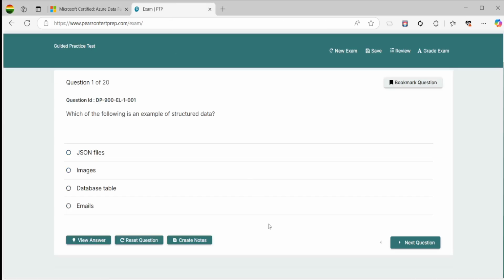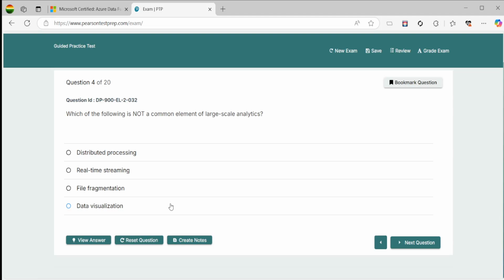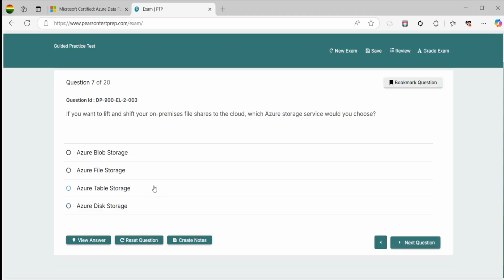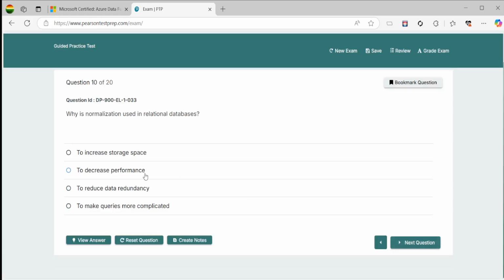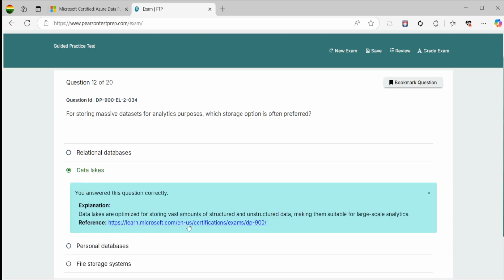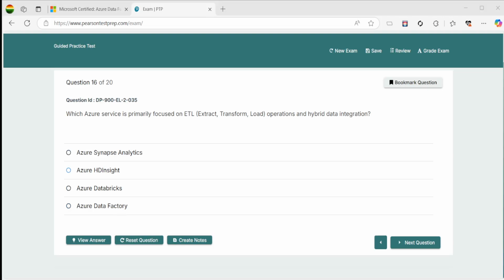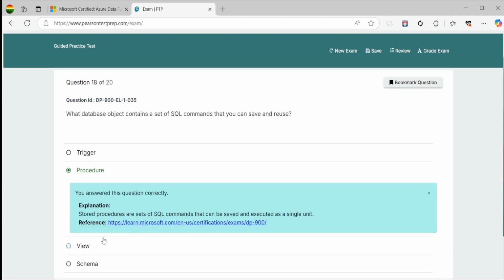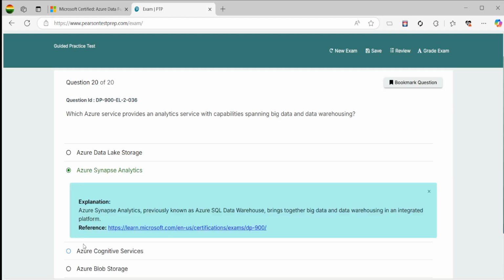DP-900 Real Exam Questions Part II - Azure Data Certification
Part 2: 20 Real Exam Style Questions for the DP-900 Microsoft Certified Azure Data Fundamentals Certification. See questions and answers as we study for taking the real exam.